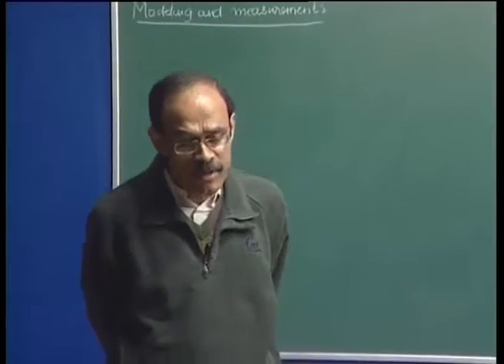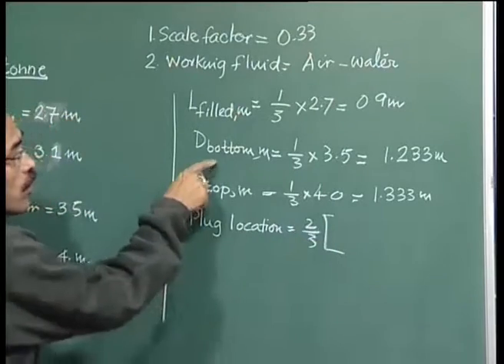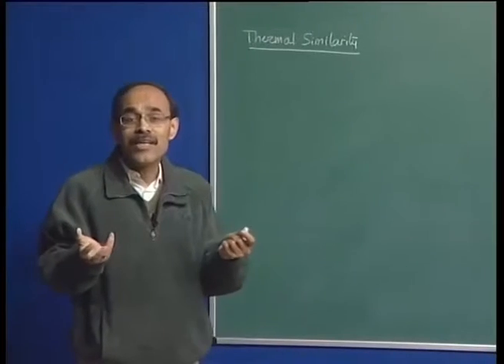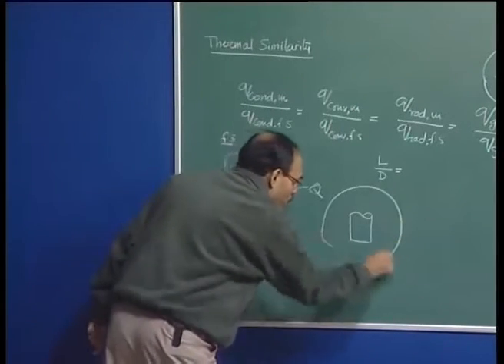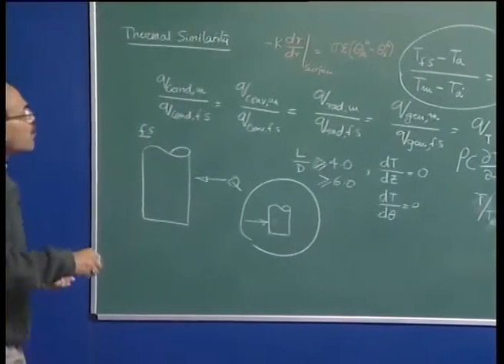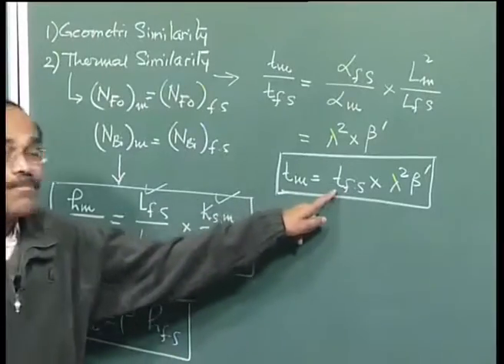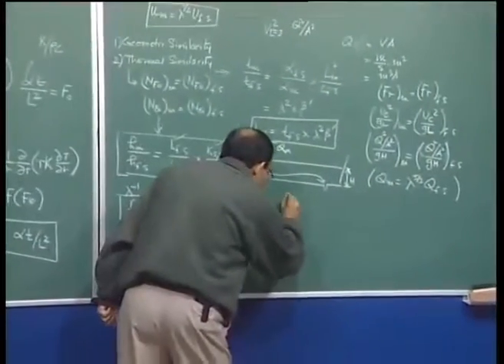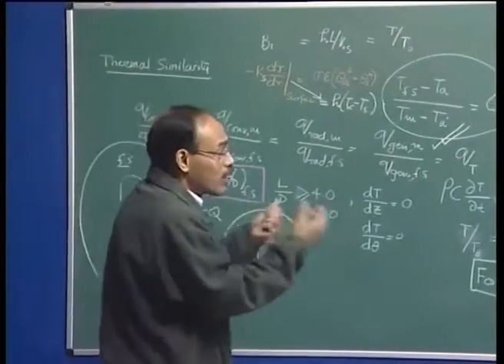Lecture-38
Subject: Metallurgy and Material Science
Course Name: Steel Making